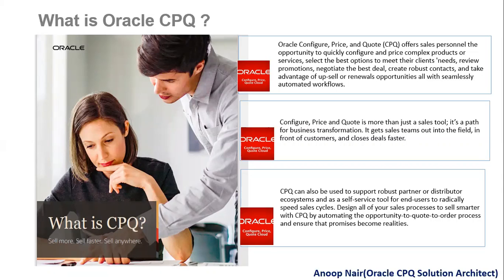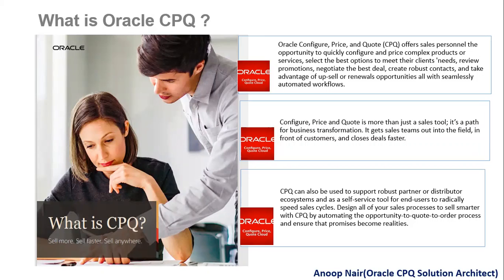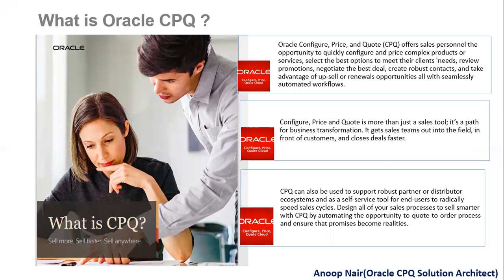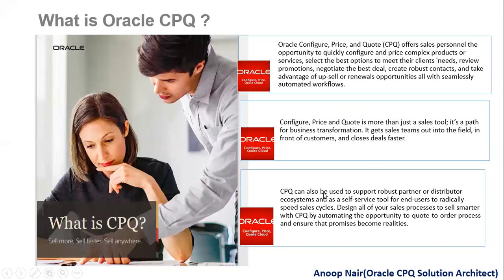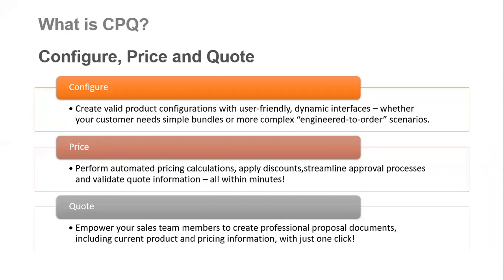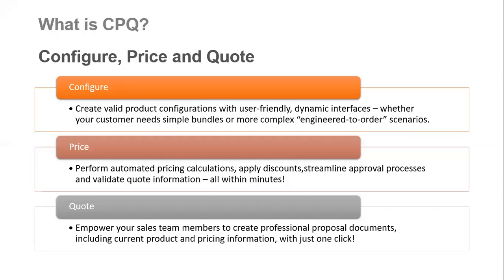Oracle CPQ Session 1 | Online Training | Self Paced Course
Oracle CPQ Big Machines Demo